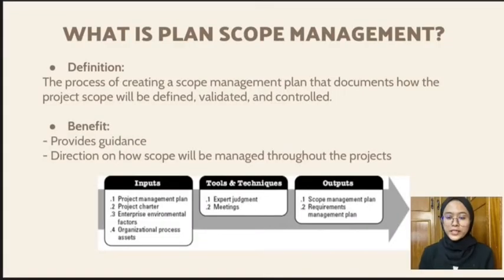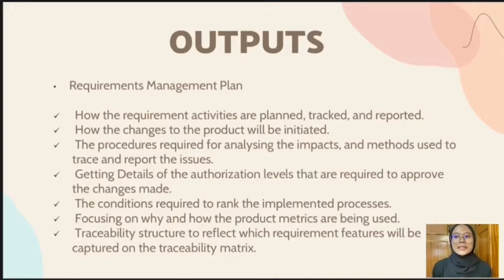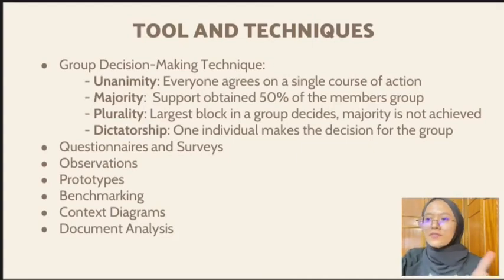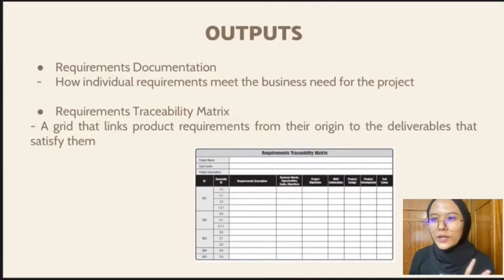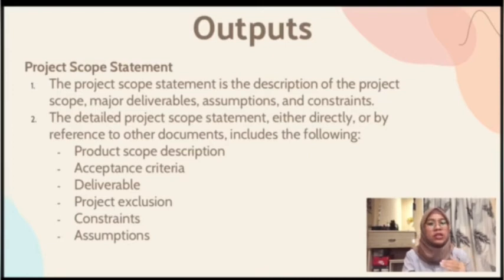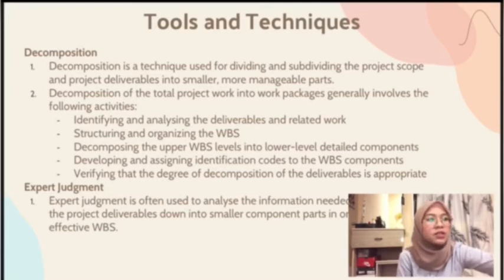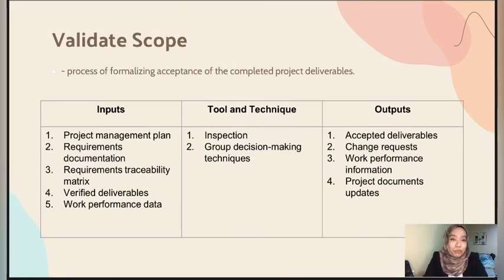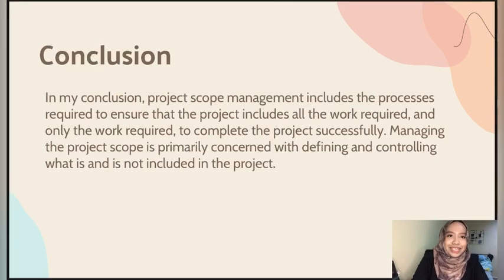MGT6093 CHAPTER 5 PROJECT SCOPE MANAGEMENT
1. Aida Sofea Binti Haris (I19103710)
2. Nur Fasya Atiqah Binti Asri (I19103613)
3. Siti Nur Khatijah Binti Md Yusof (I19103709)